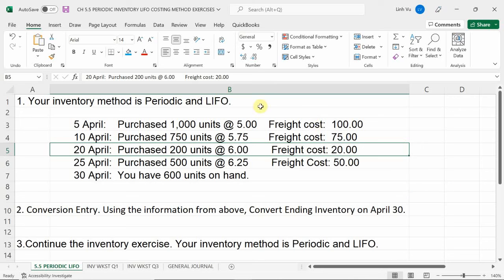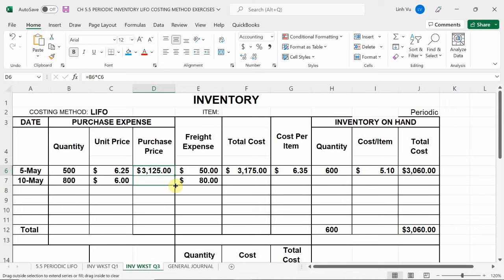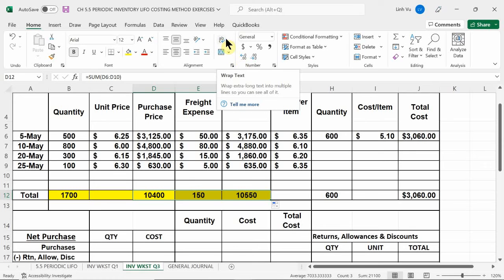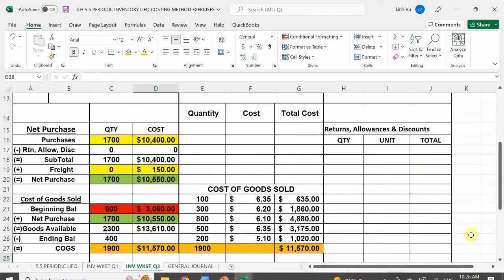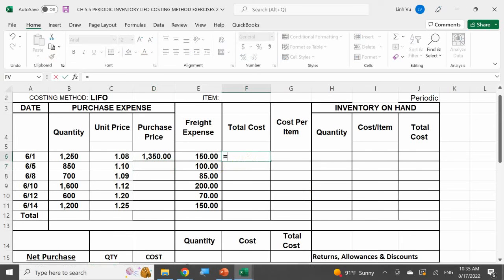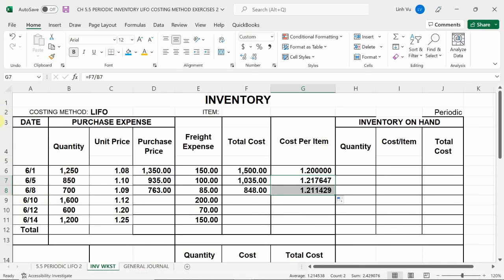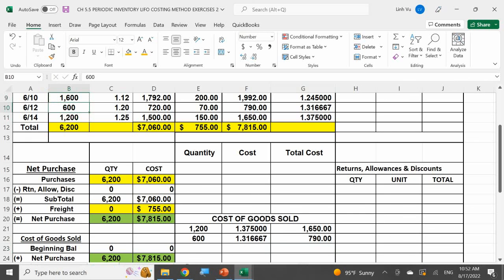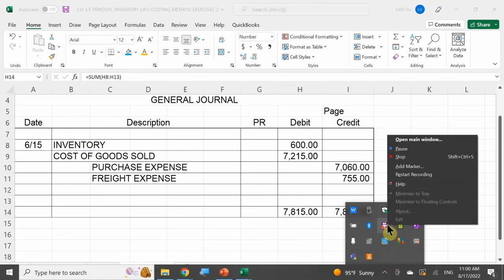AM ACCT 8.8 CH 5.5 PERIODIC LIFO P2